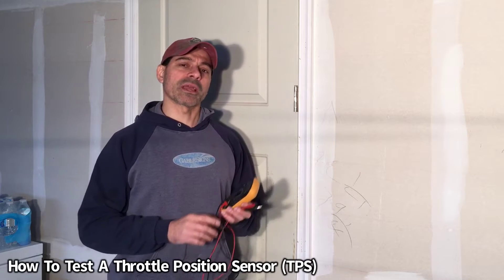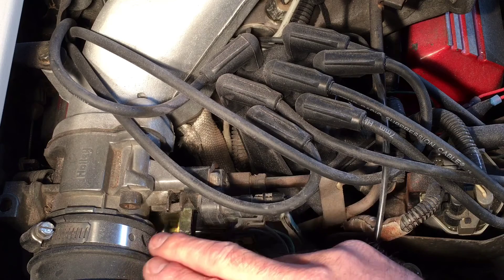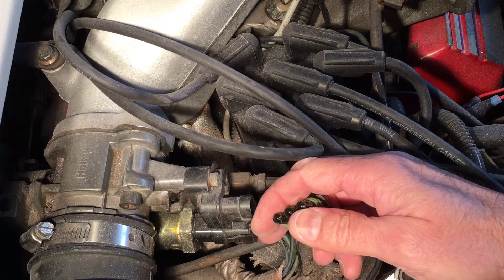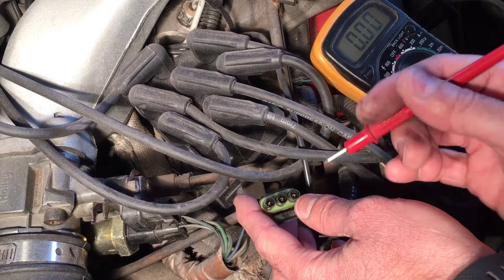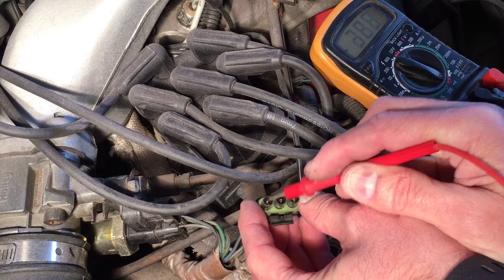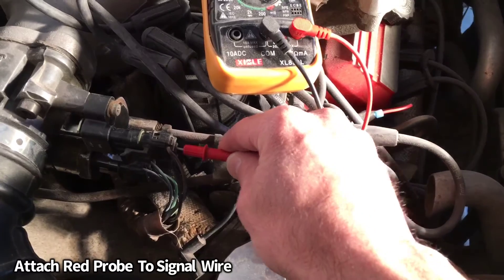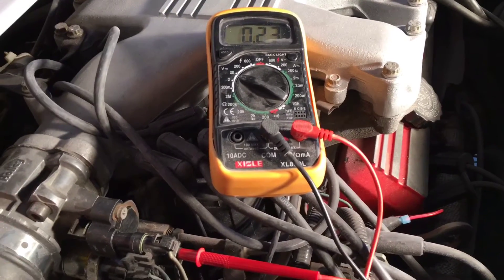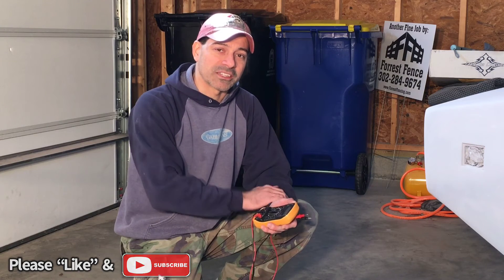How To Test A Throttle Position Sensor (Andy’s Garage: Episode - 162)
Andy Phillips shows how to test a throttle position sensor (TPS) using easy steps.